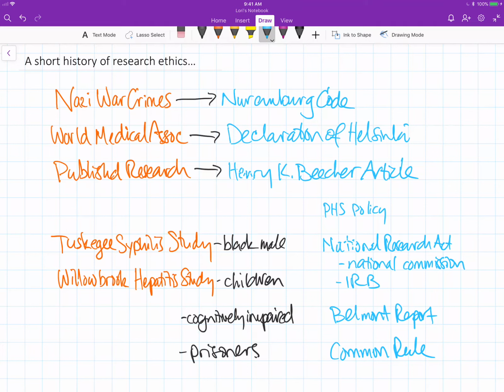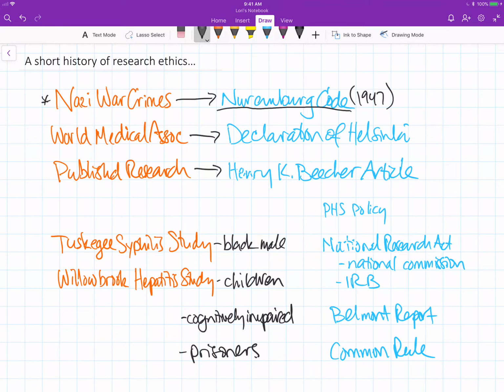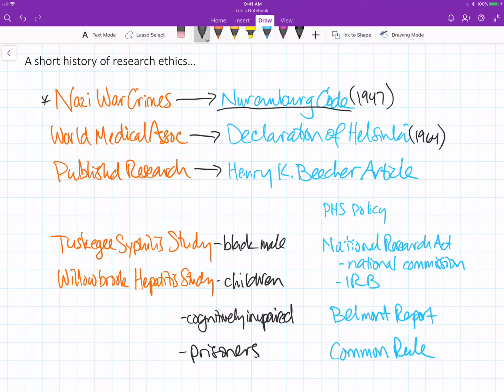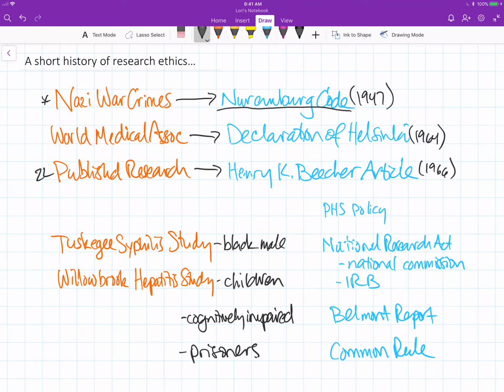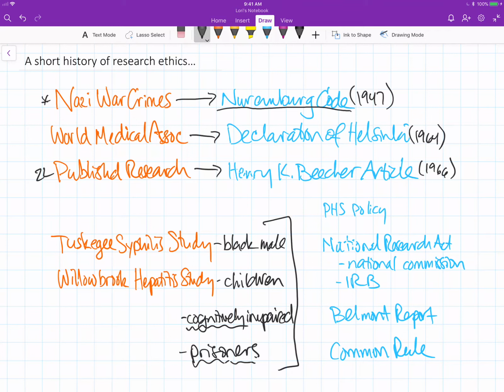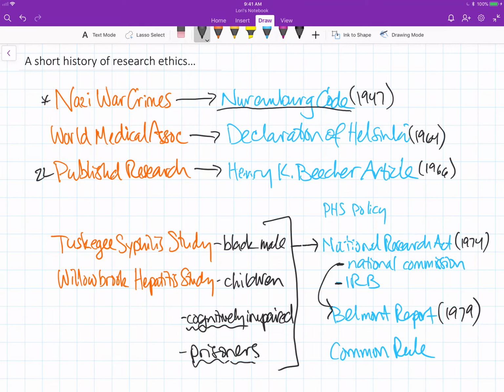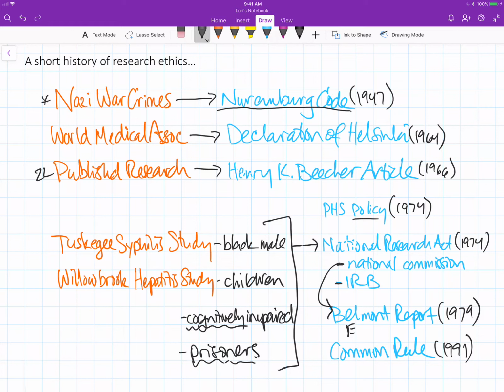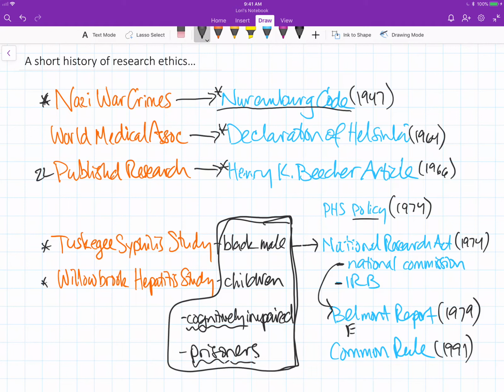History of Ethics